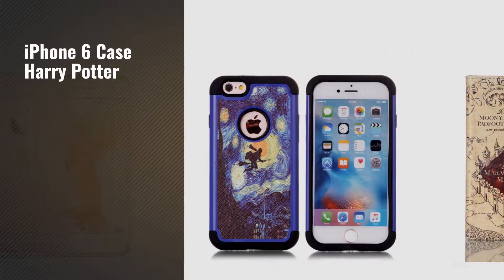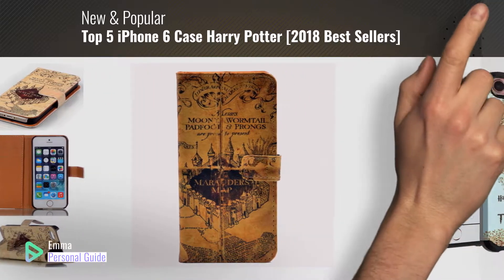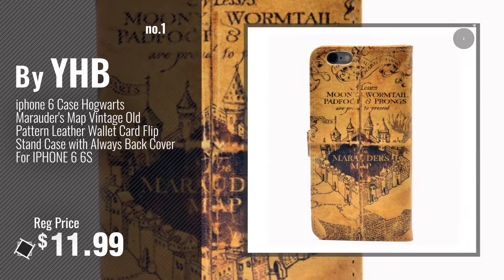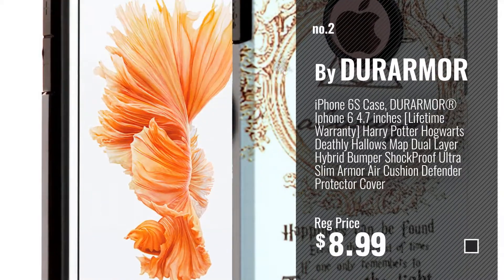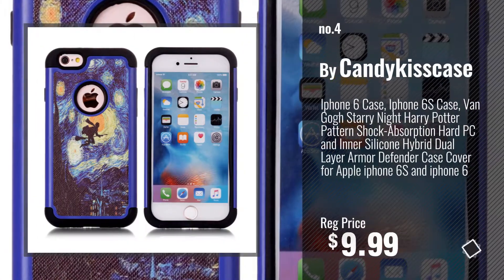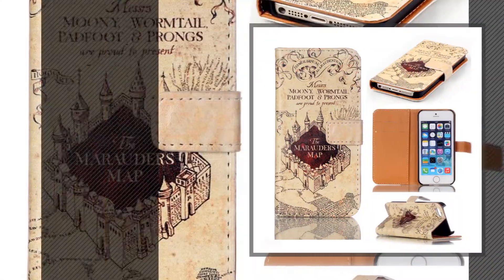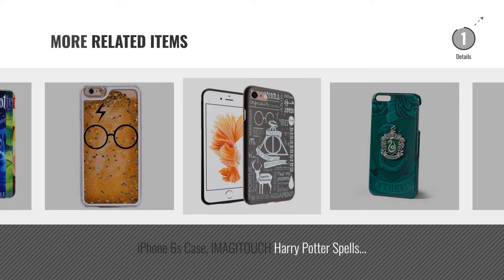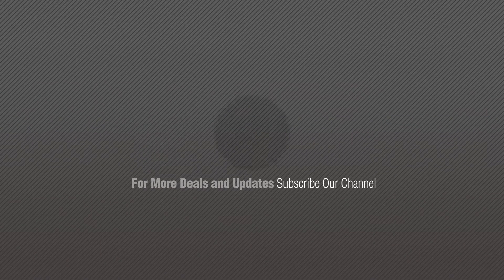Top 5 IPhone 6 Case Harry Potter [2018 Best Sellers]: iphone 6 Case Hogwarts Marauder's Map Vintage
New! 2019 Black Friday / Cyber Monday Cell Phone Accessories Deals and Updates.

Black Friday / Cyber Monday iphone 6 Case Hogwarts Marauder's Map Vintage Old Pattern Leather Wallet Card Flip Stand by YHB

Black Friday / Cyber Monday iPhone 6S Case, DURARMOR® Iphone 6 4.7 inches [Lifetime Warranty] Harry Potter Hogwarts by DURARMOR

Black Friday / Cyber Monday iPhone 6s Case Clear, Unov iPhone 6 Case Clear with Design Embossed Pattern Soft TPU by Unov

Black Friday / Cyber Monday Iphone 6 Case, Iphone 6S Case, Van Gogh Starry Night Harry Potter Pattern Shock-Absorption by Candykisscase

Black Friday / Cyber Monday Hogwarts Marauder's Map Pattern Slim Wallet Card Flip Stand Leather Pouch Case Cover For by Sunshine - Tech

Black Friday / Cyber Monday For iPhone 6s Case, ZQ-Link® Ultra Slim Soft TPU Case Cover Protective Bumper for Apple by ZQ-Link

Black Friday / Cyber Monday Harry Potter Official Slytherin House Crest iPhone 6 Case by The Noble Collection